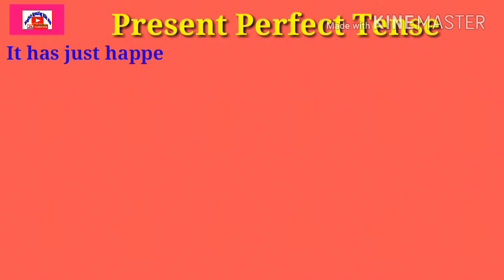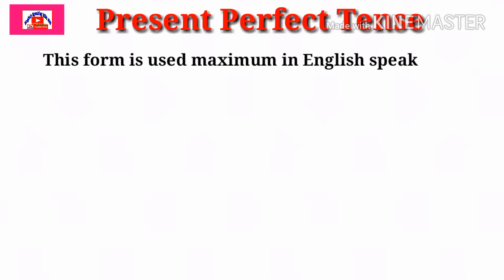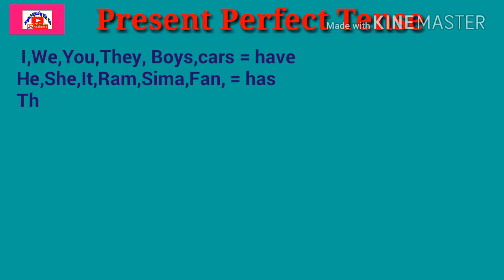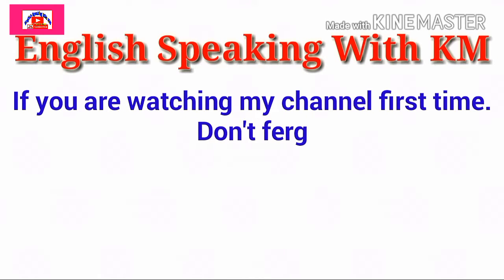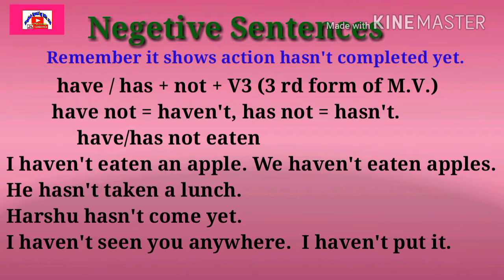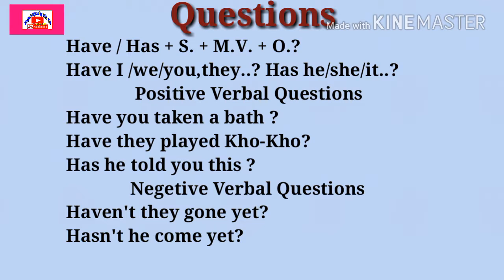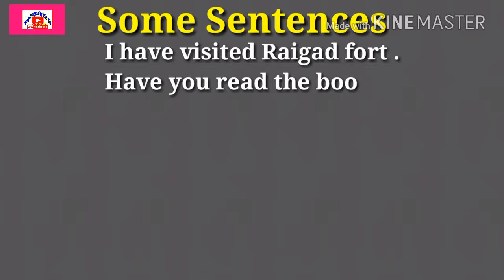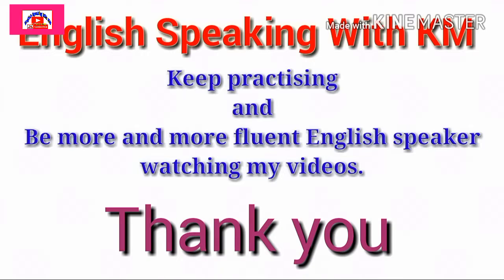Present Perfect Tense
This video will inform you how to use Present Perfect Tense while speaking into English.